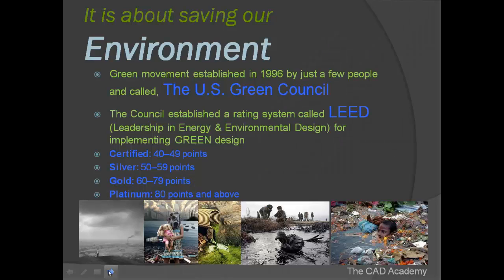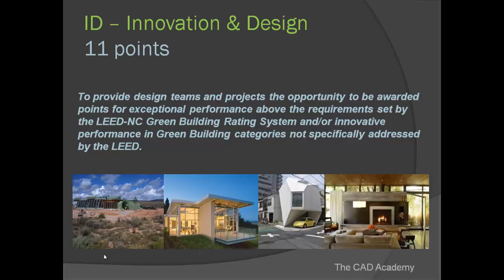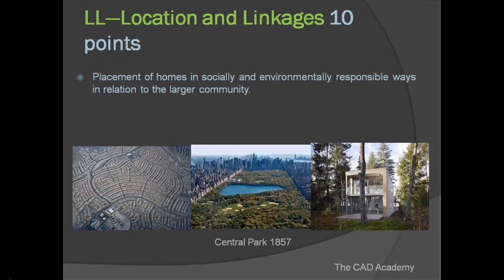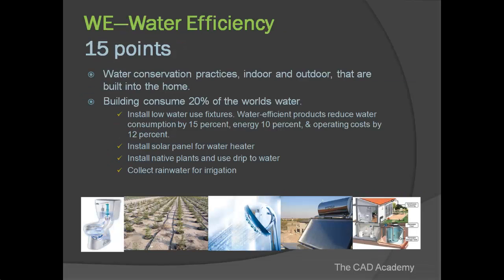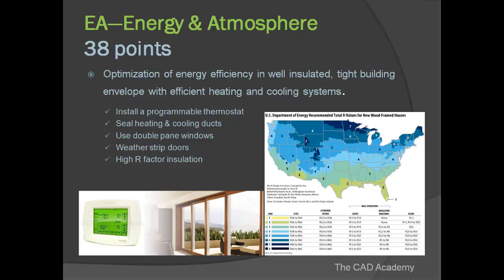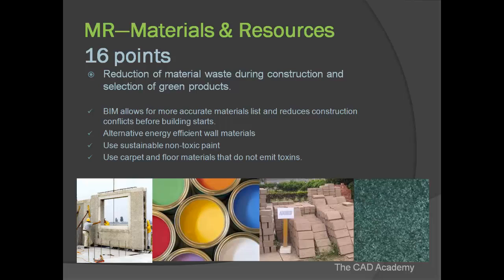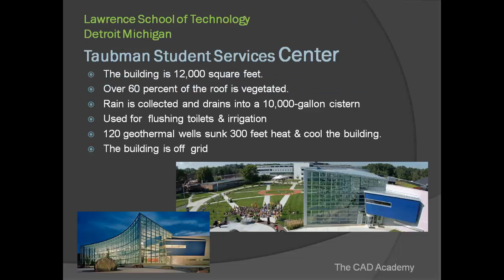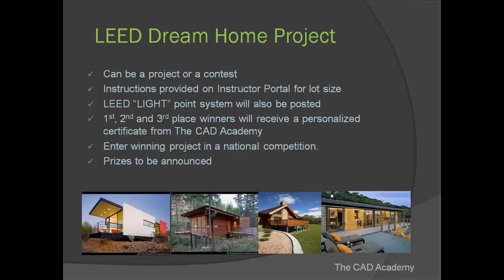LEED Contest Using ArchiCAD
Exciting way for students to learn about green and sustnable design by discovering the LEED point system and how easy it is to apply to ArchiCAD BIM technology